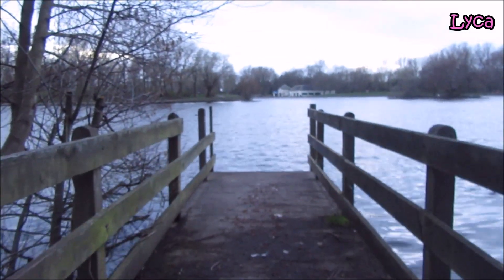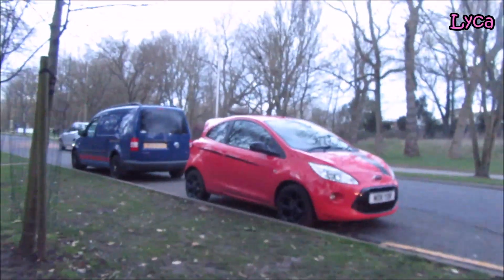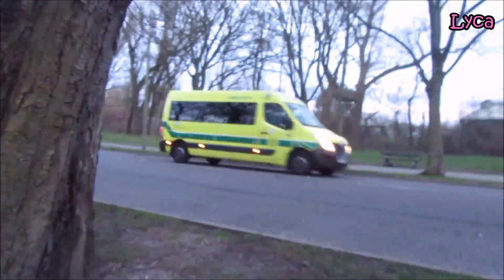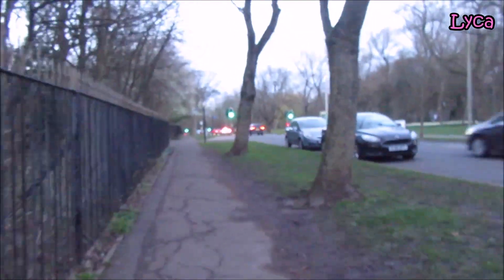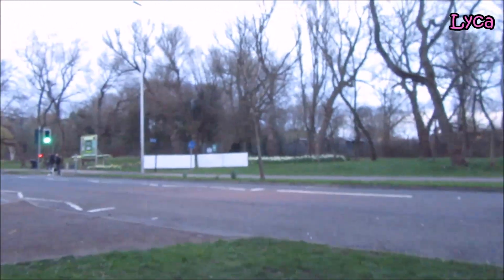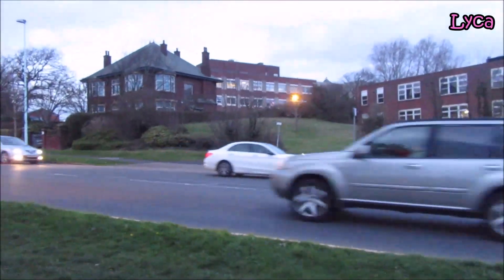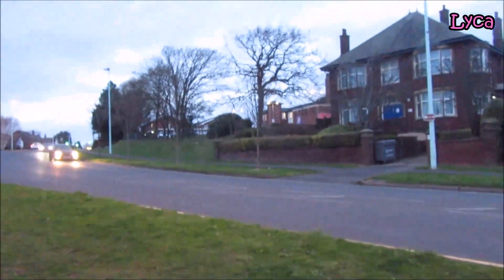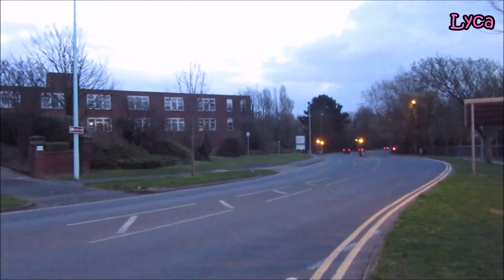Walking round Stanley Park as it gets dark part 2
Blackpool 2021
Lyca31